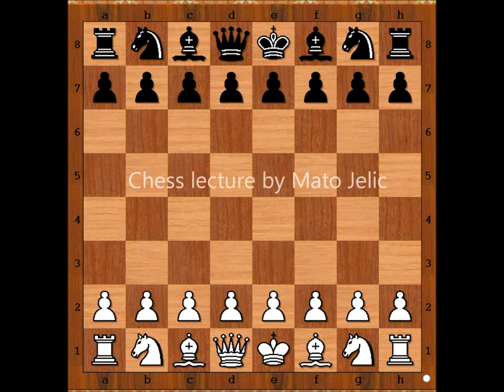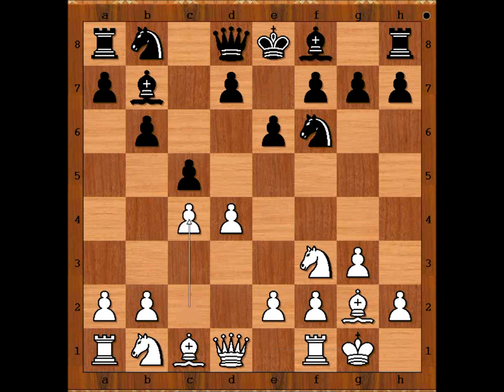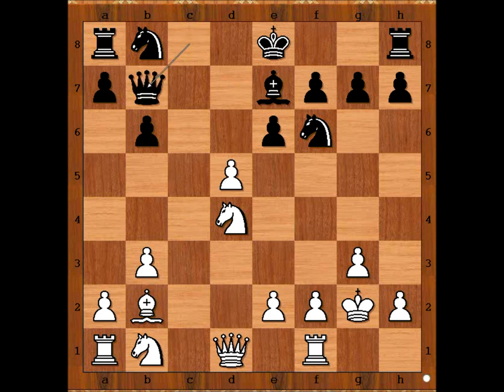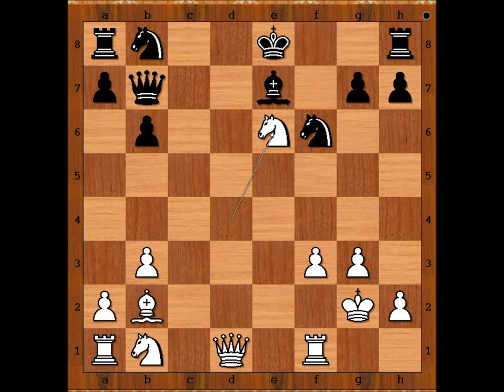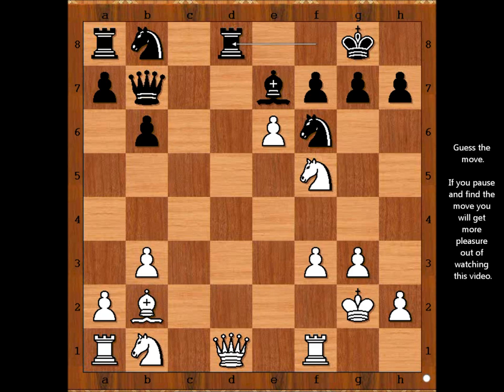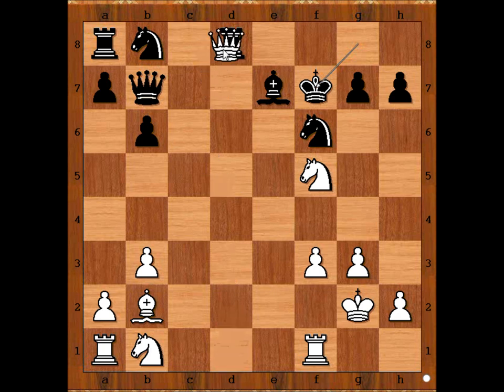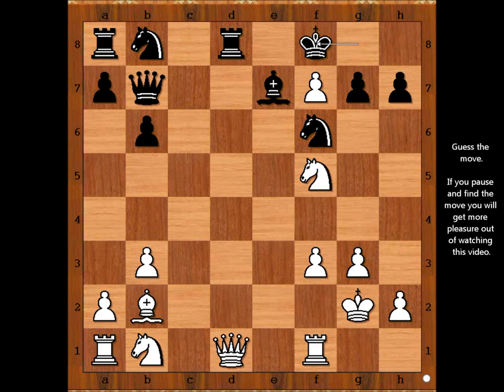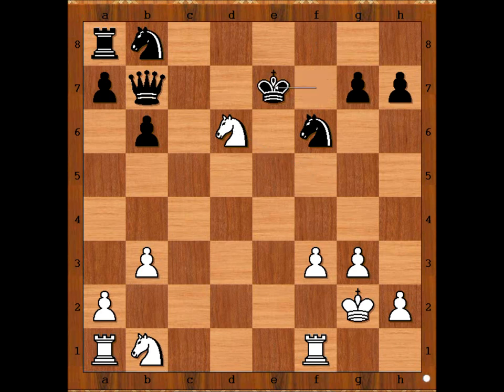Wolfgang Uhlmann vs Ion Balanel - 1955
Wolfgang Uhlmann vs Ion Balanel
Erfurt, East Germany 1955
Indian Game: Pseudo-Queen's Indian. Marienbad System (A47)
1. d4 Nf6 2. Nf3 b6 3. g3 Bb7 4. Bg2 c5 5. O-O e6 6. c4 cd4 7. Nd4 Bg2 8. Kg2 Qc8 9. b3 Be7 10. Bb2 d5 11. cd5 Qb7 12. e4 Ne4 13. f3 Nf6 14. de6 O-O 15. Nf5 Rd8 16. ef7 Kf7 17. Qd8
1-0